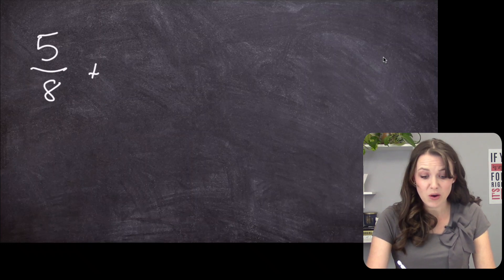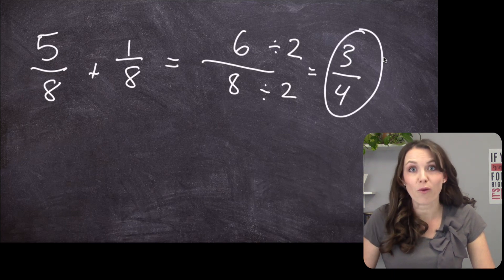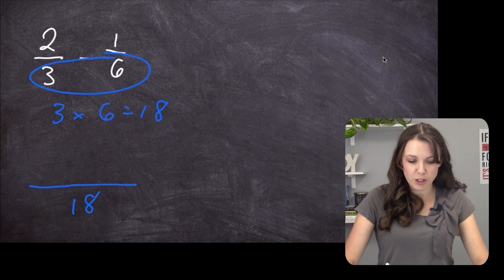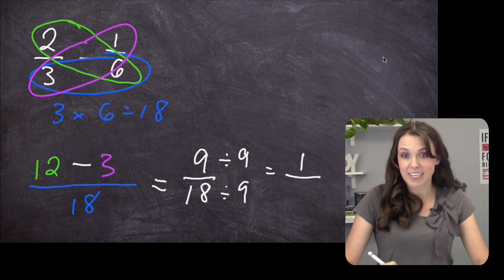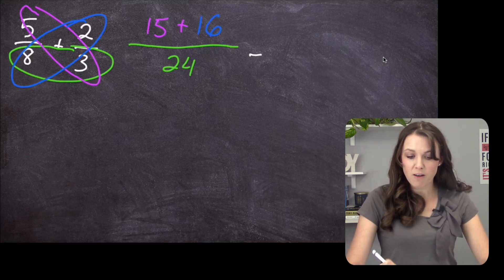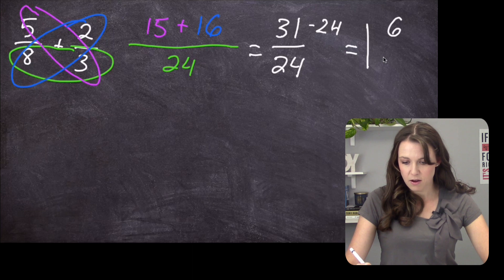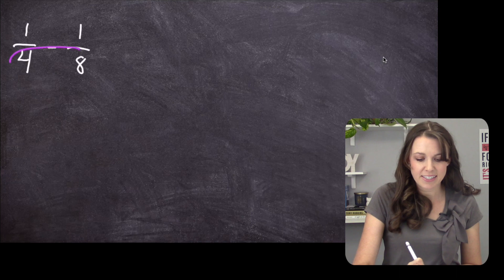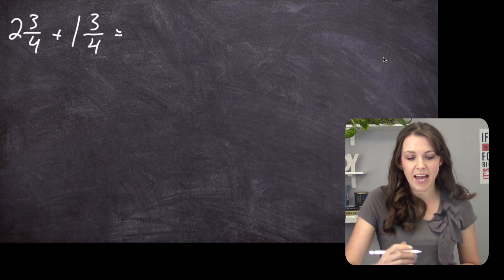How to Add and Subtract Fractions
Adding fractions and subtracting fractions is an important skill, so in this video, I teach you both!!

0:00 Introduction
Correction: Oops! Teachers make mistakes too! 31-24 = 7 ; correct answer 1 7/24 3:00